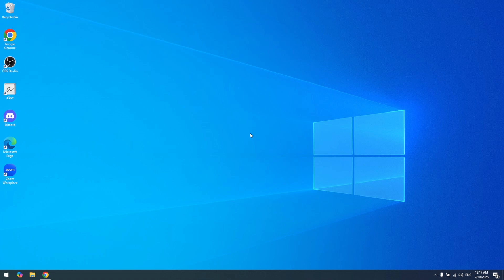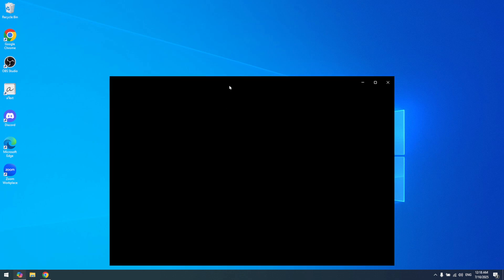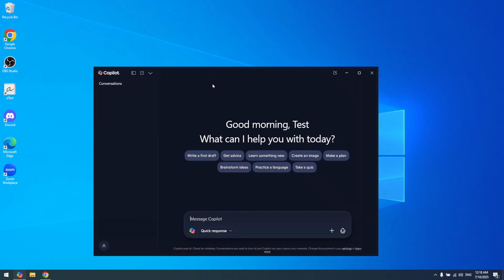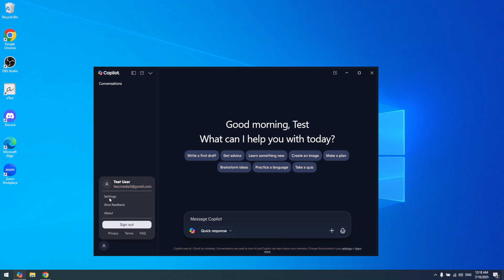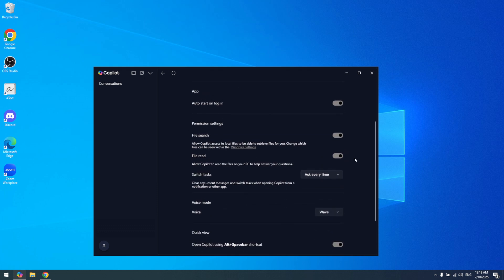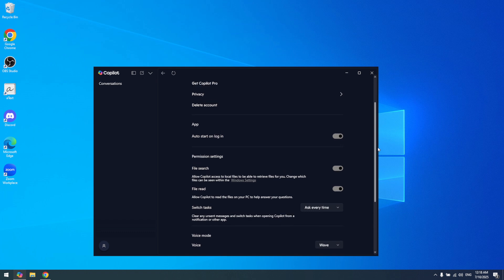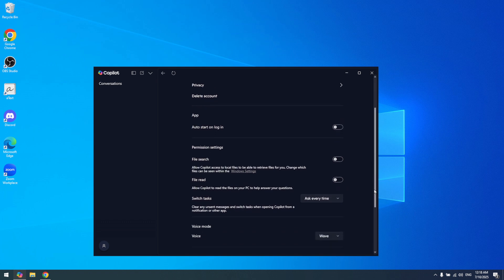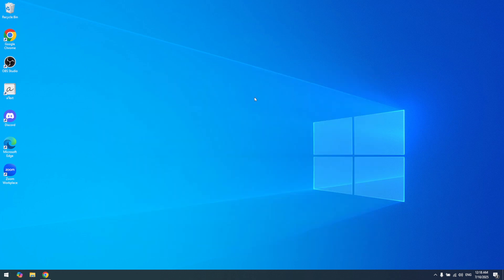How to Disable Windows 10 Copilot [2025 Full Guide]